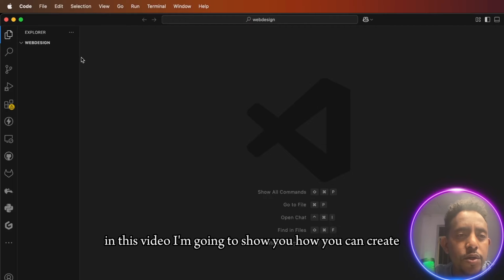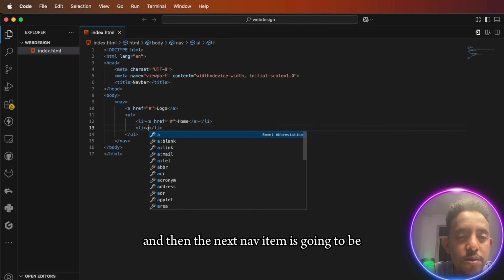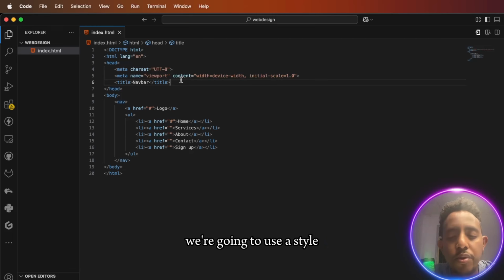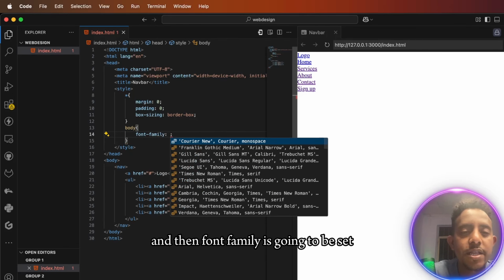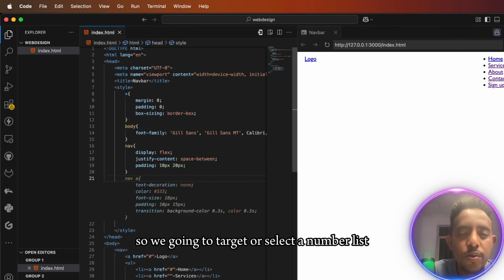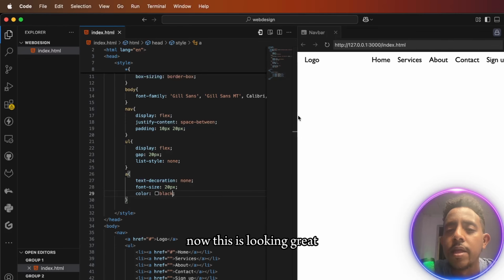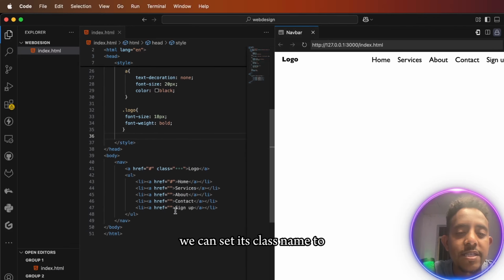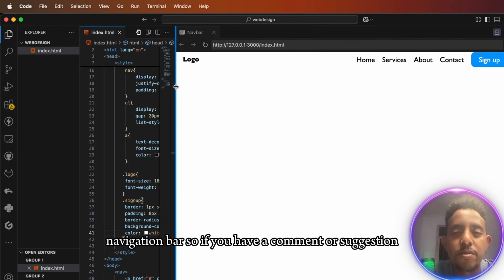Simple HTML and CSS Navigation bar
a very siplest navigation bar for bignners using HTML and CSS